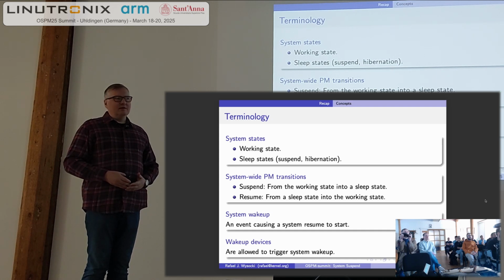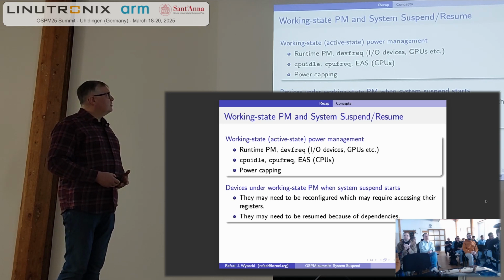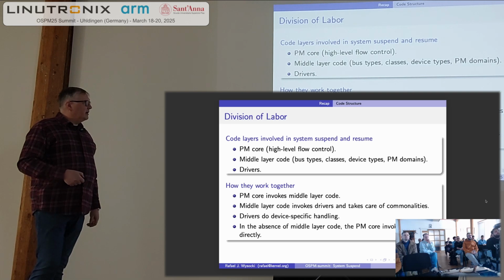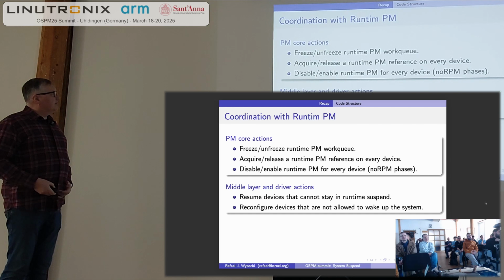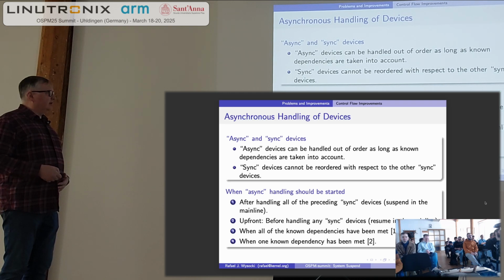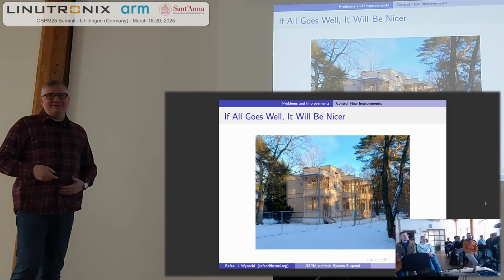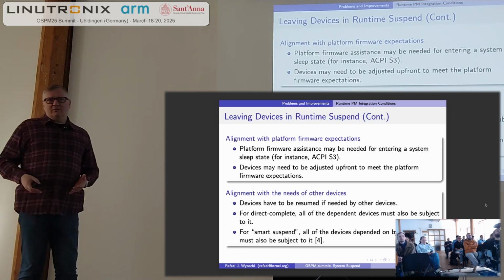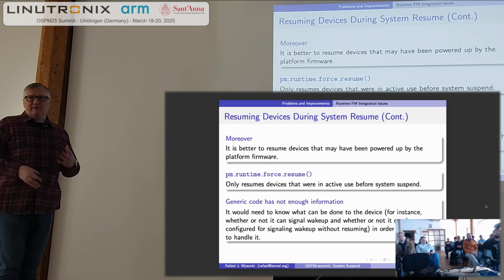Device suspend/resume improvements - Rafael J. Wysocki (OSPM25)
Uhldingen (Germany) on March 18-20, 2025

Title: Device suspend/resume improvements
Speaker: Rafael J. Wysocki

Even though system suspend/resume is now much more usable than it
used to be in general, there is still room for improvement in it.
First of all, the suspend and resume of devices could arguably take
less time and there are ongoing efforts to make that happen.  Also, it
is generally desirable to avoid resuming runtime-suspended devices
during system-wide suspend just in order to suspend them again in a
slightly different way.  This not only causes system suspend time to
increase, but also causes energy to be used in vain which does not
align with the general goals of power management.  Unfortunately,
addressing this problem in a generic way is difficult due to
differences between bus types, PM domains and other pieces of code
involved with respect to power management and the handling of wakeup
events.  I would like to discuss possible ways to improve the
situation.